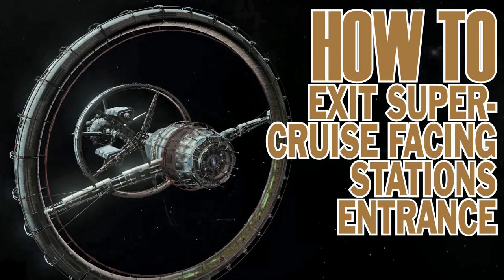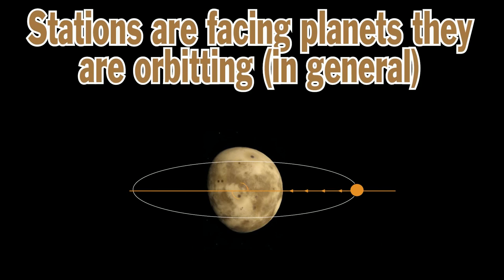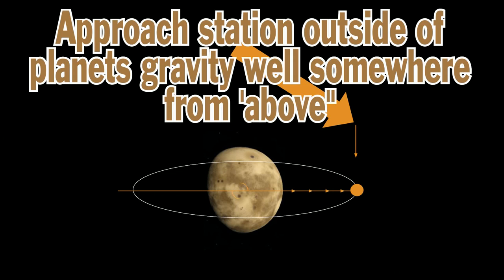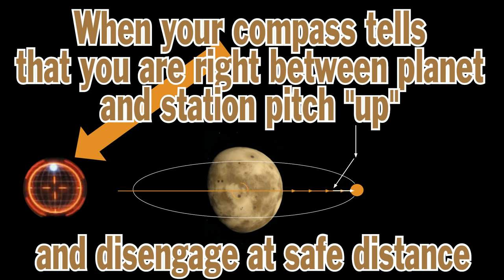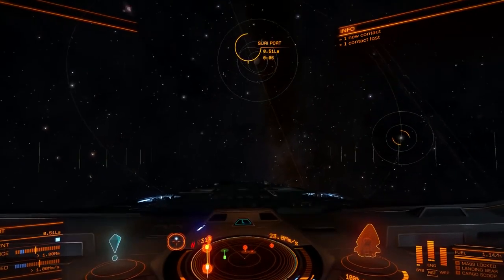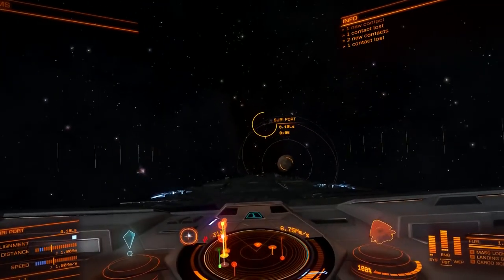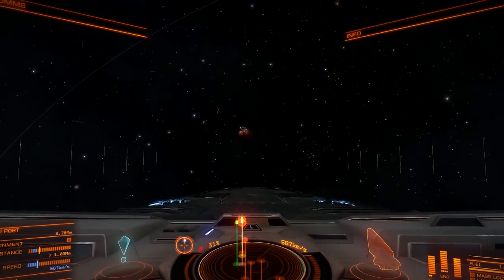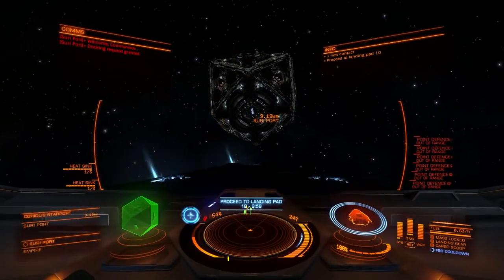Elite: Dangerous. How to exit super cruise facing stations entrance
Just a little tip on how i exit super-cruise to see letterbox right away and minimize time spent on docking.

Just a little tip on how to exit super-cruise to see stations letterbox right away and minimize time spent on docking.

From what I can tell you always exit supercruise facing the station at about 8 to 9KM away from the center, which seems to be defined by the interior space you .